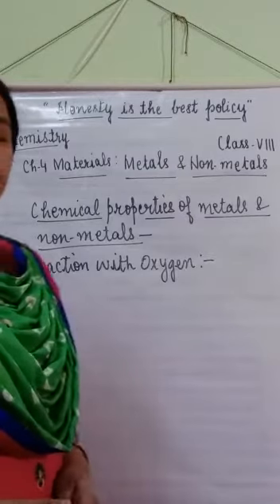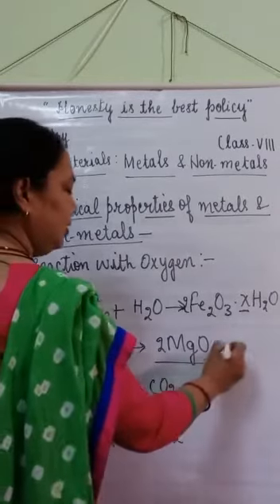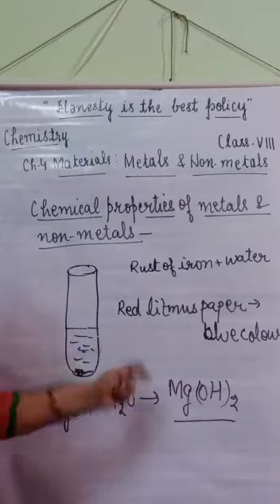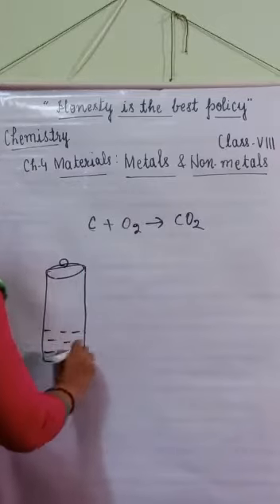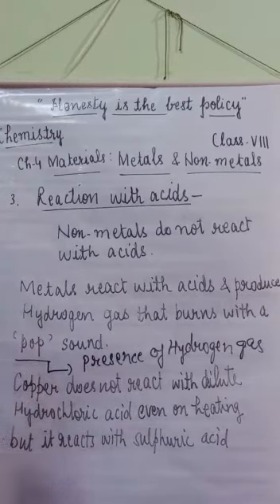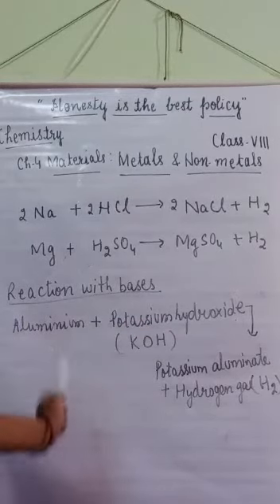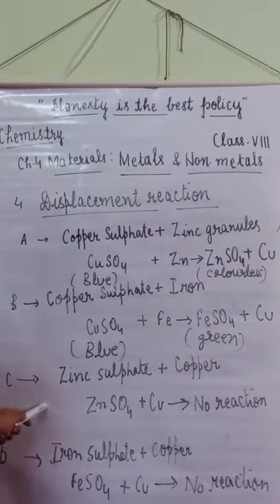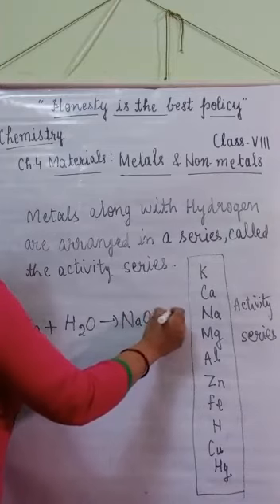Class 8 Video Lecture 29th June (2)